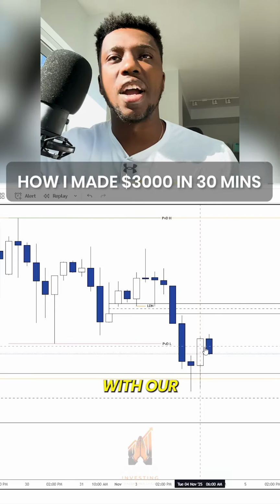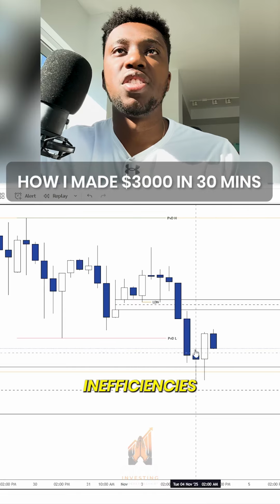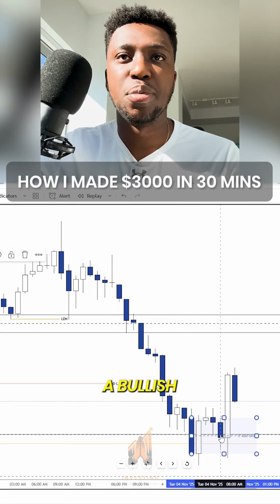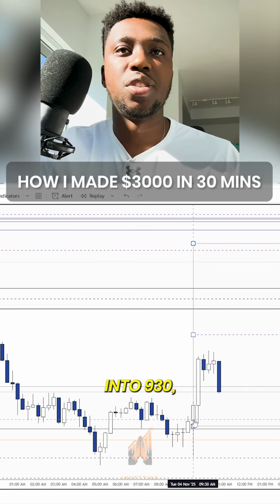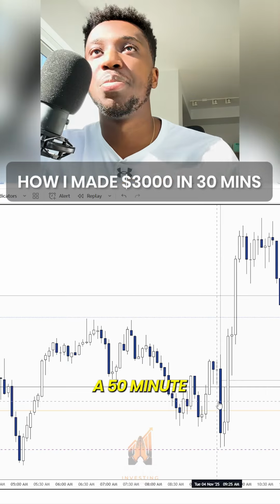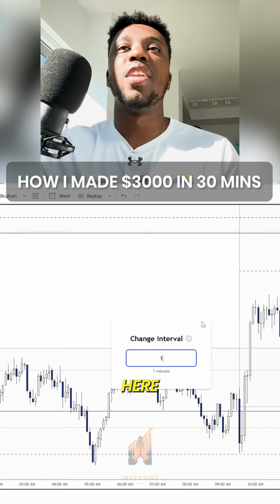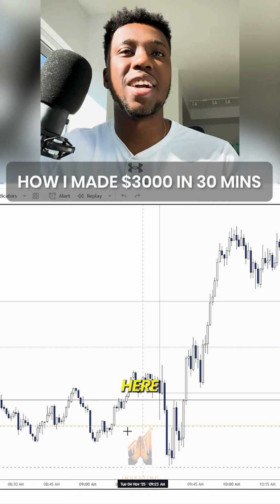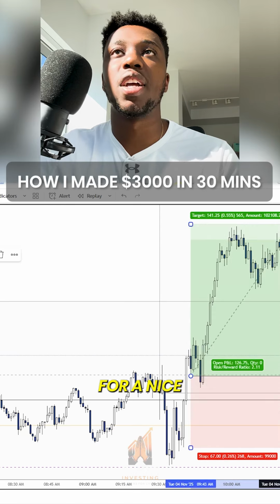I Made $3,000 in 30 Minutes Trading (Here’s How)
In this video, I break down exactly how I was able to catch 500 points on NQ that made me over $3,000 in just 30 minutes.
I’ll walk you through the exact strategy I used, from spotting the setup, to executing the trade, to managing profits.

This same strategy has helped me secure over a million dollars in funding and become consistently profitable in the market.
If you want to learn how to trade smart, manage risk, and catch clean setups like this — watch till the end 👇